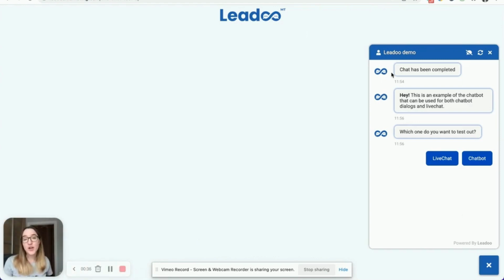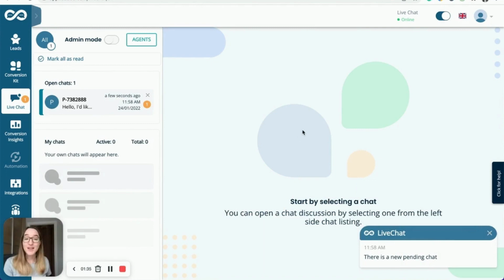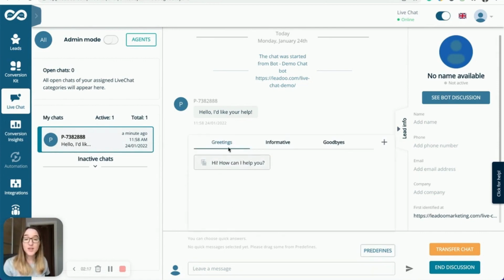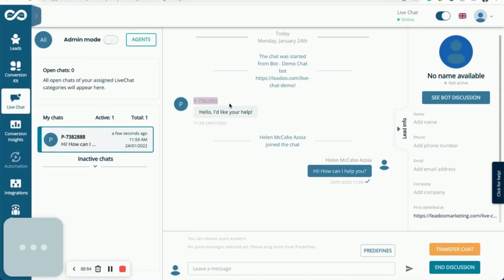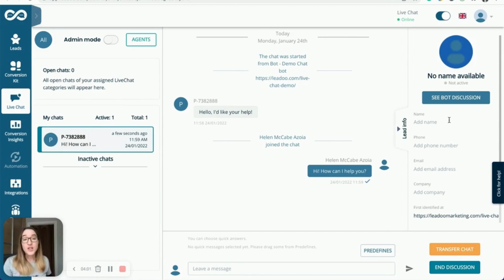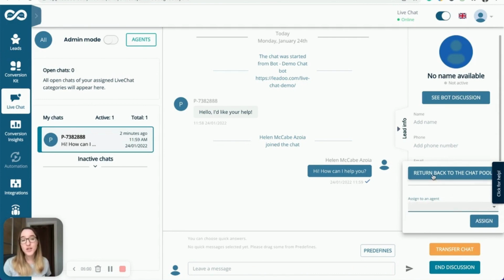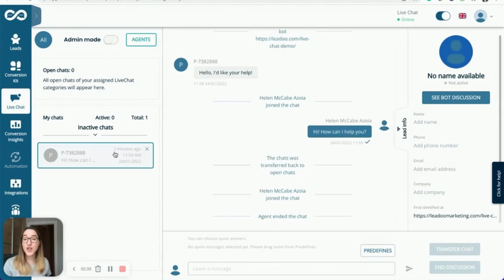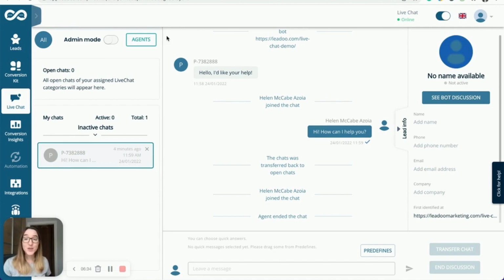Introduction to Leadoo Live Chat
Helen from Leadoo Marketing Technologies shows you what is Leadoo Live Chat.

Leadoo. The Conversion Platform.